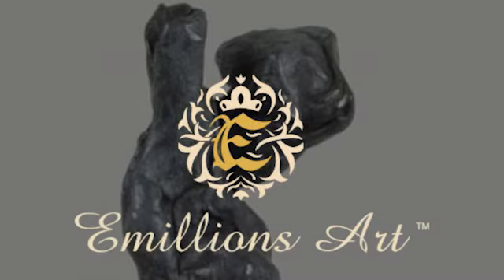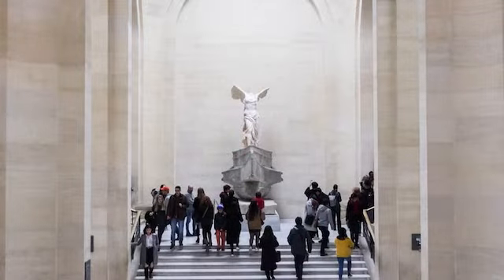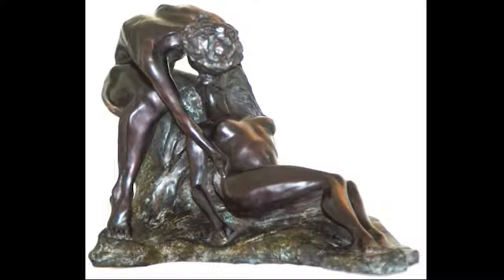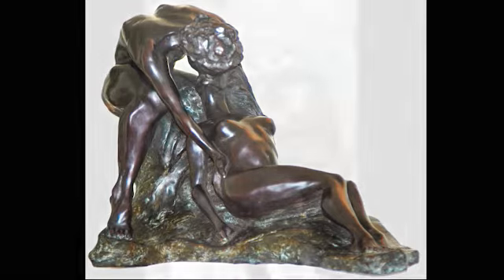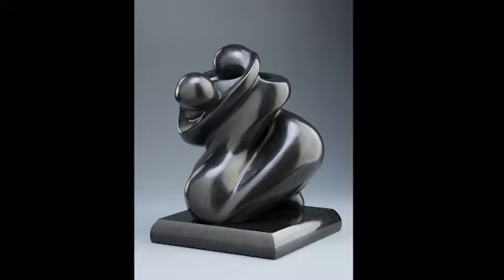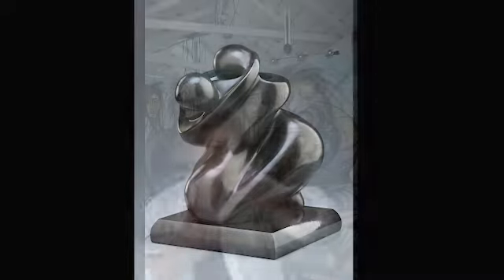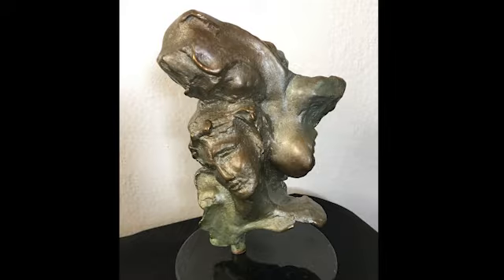Artist In-Depths: Shray